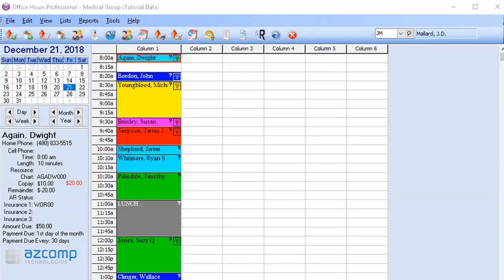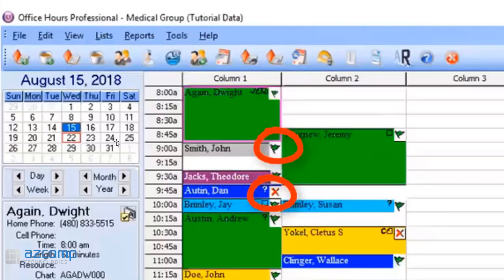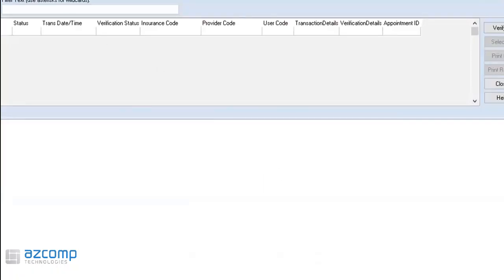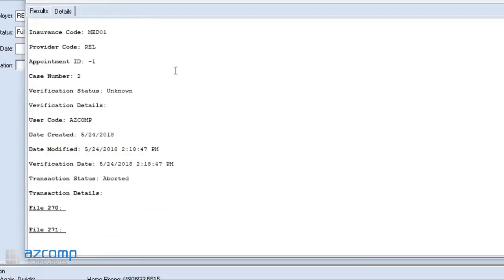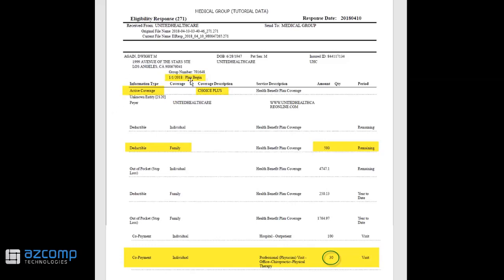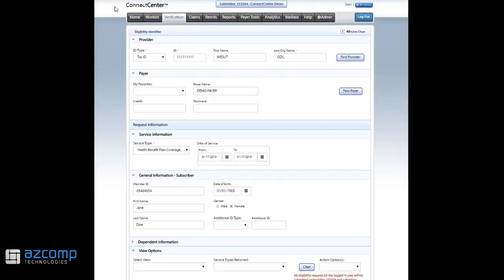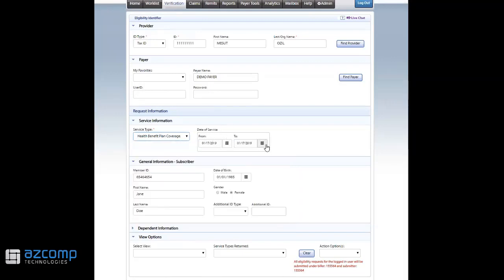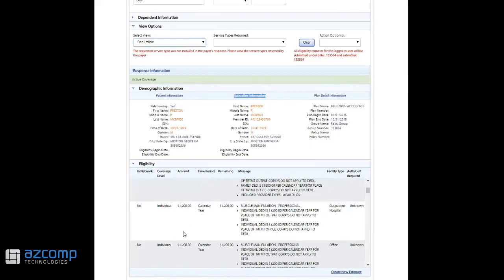Medisoft Tips: Beginning of the Year Best Practices - Eligibility in Medisoft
At the beginning of each year, insurance deductibles reset back to zero. If you follow this simple time-saving workflow, you'll avoid giving away services, or spending too much time chasing payments, or doing other time consuming manual tasks.